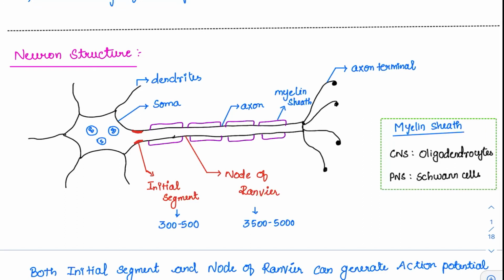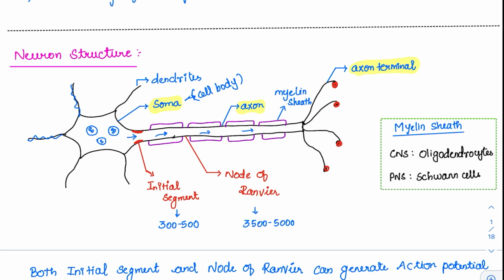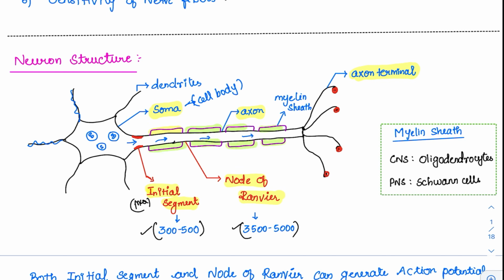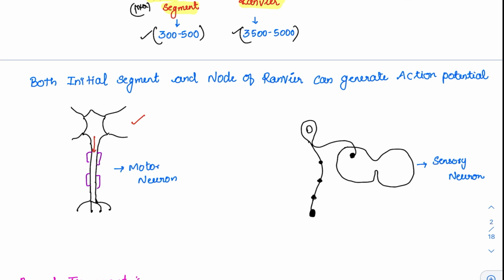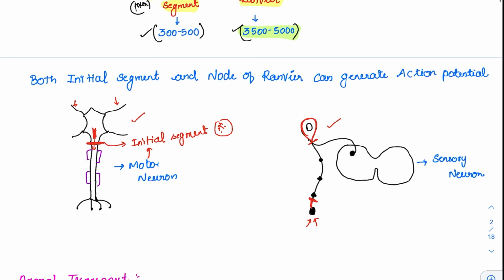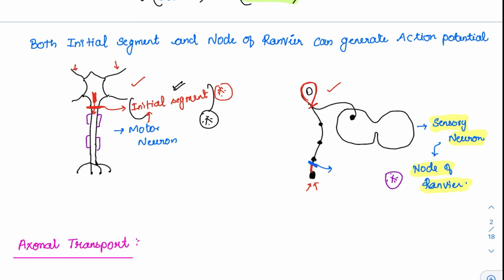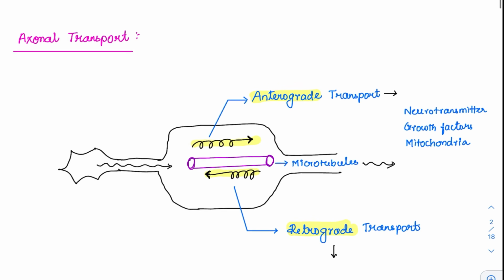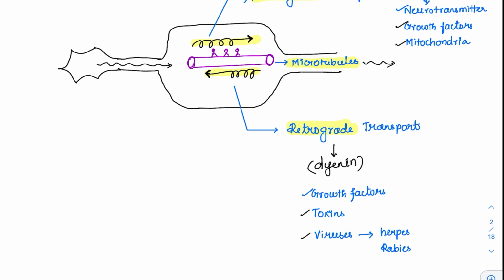Neuron Structure and Axonal transport - MCQ concepts